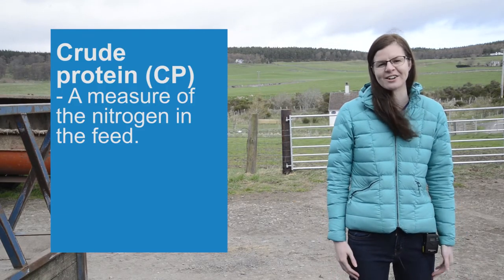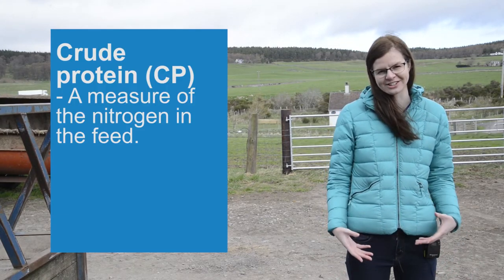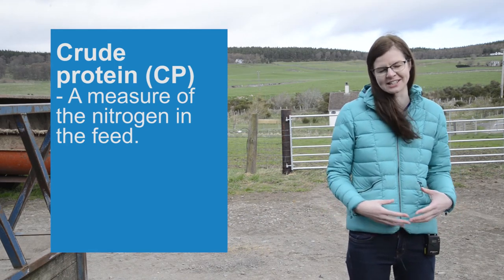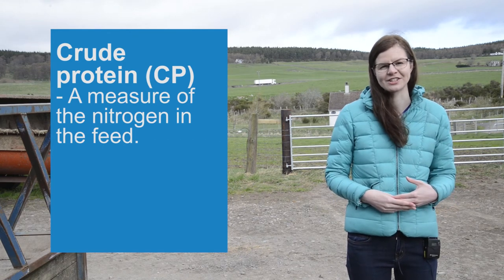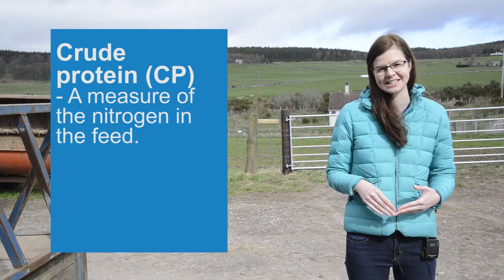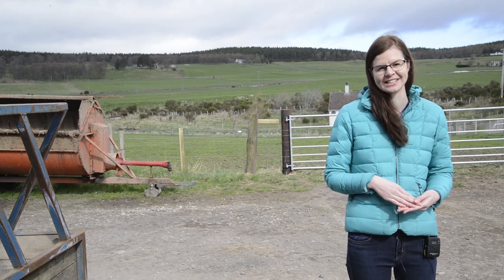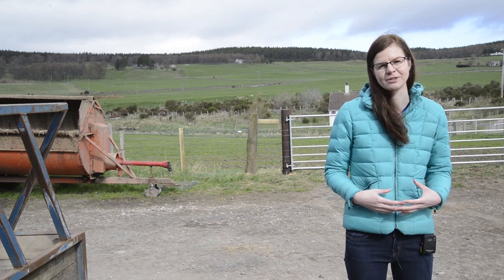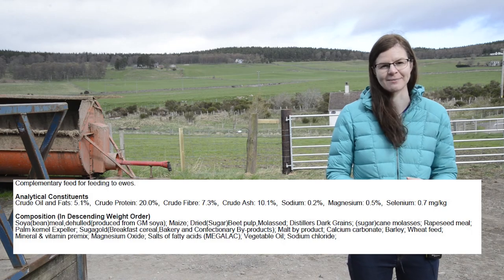Feed labels explained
This video outlines some of the most common terms used in ruminant nutrition. Feed is one of the main bought in materials on crofts and small holdings, therefore we’ve highlighted some top tips on what to look for on a feed label. Helping to ensure efficient production and lowering your carbon footprint as a result.